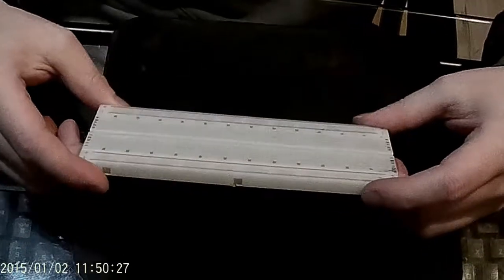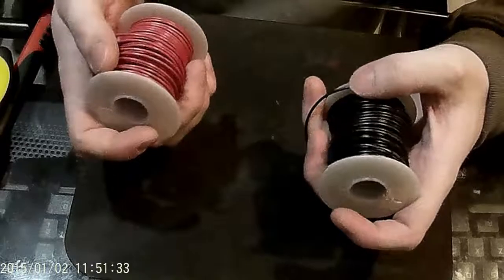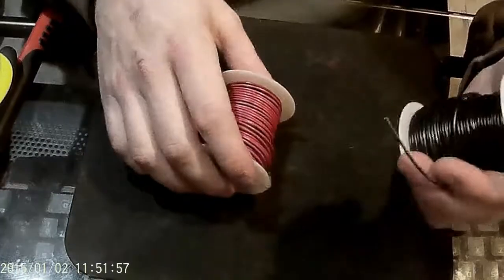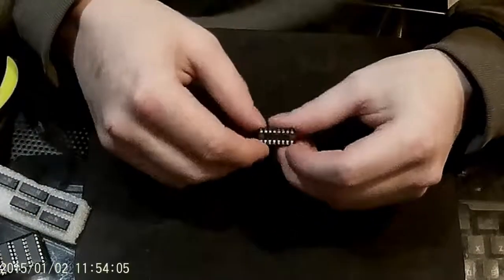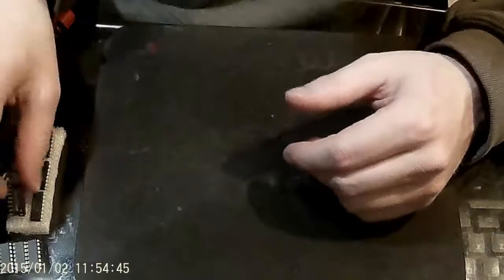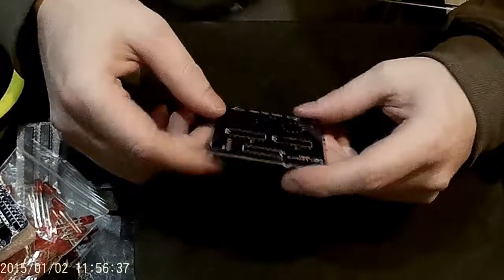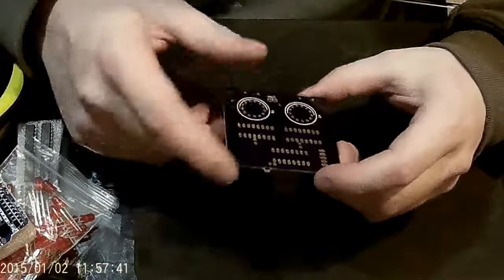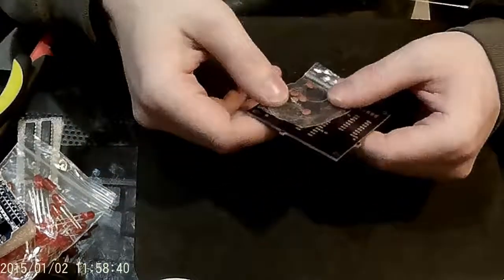Nixie Clock with Arduino (Step 1 Parts)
This is a short video series based on my instructable blog for how to build an arduino nixie clock for absolute beginners.

Original blog on Instructable.com